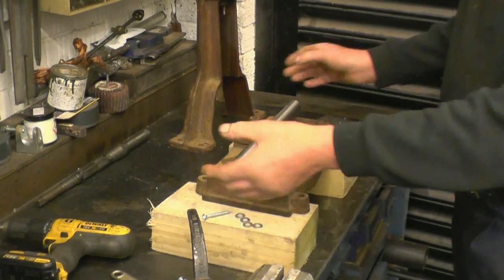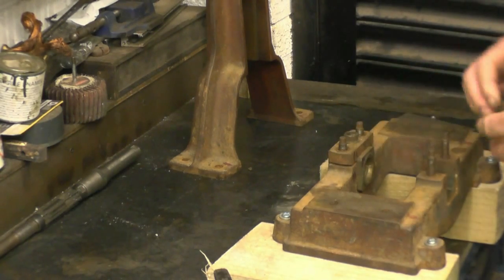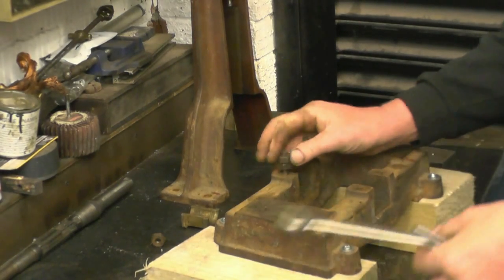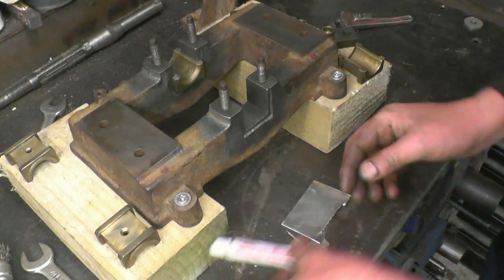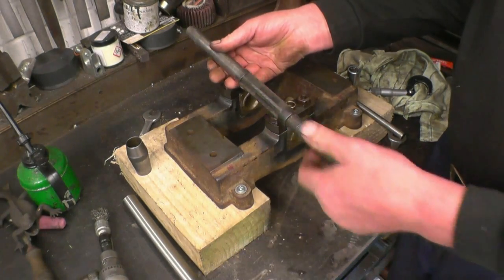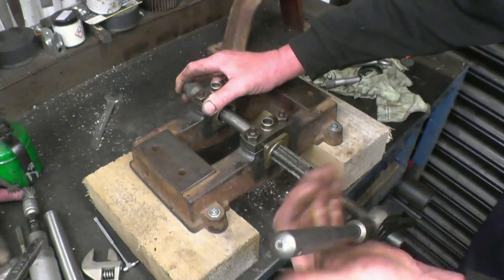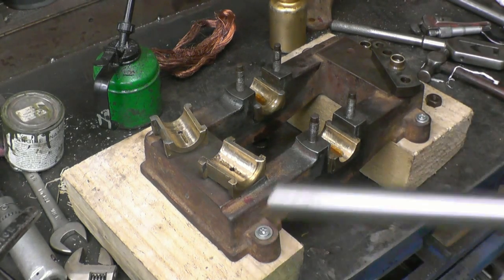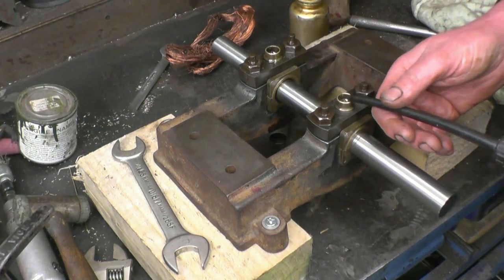SNNC 174 P2 Steam Engine Main Bearings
Using adjustable reamers with a guide